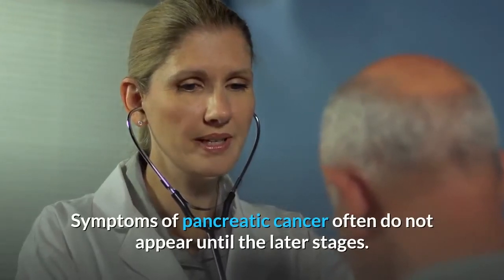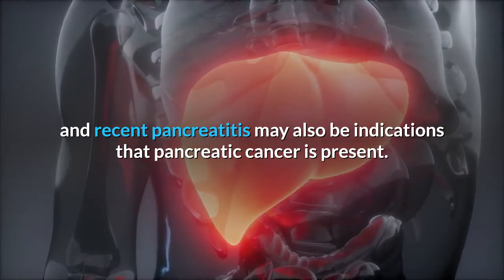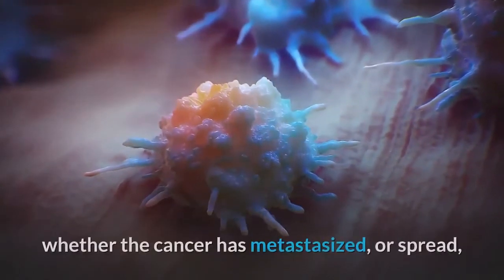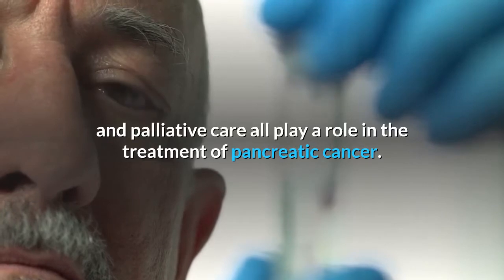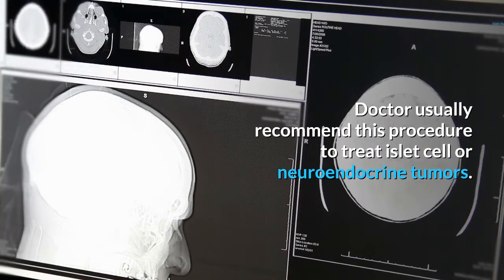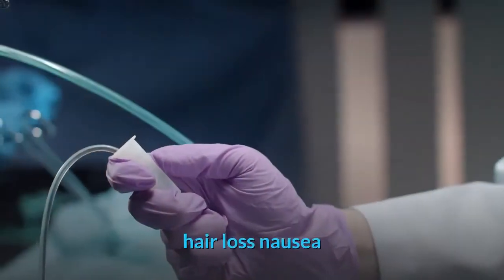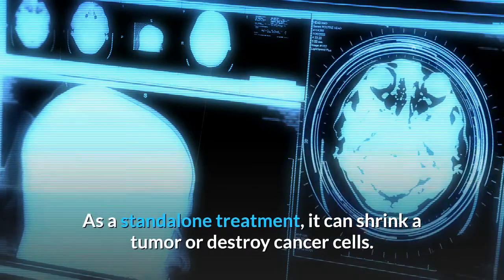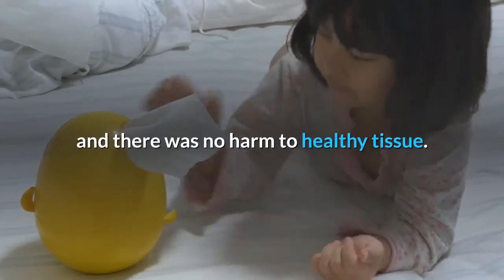When to see a doctor Pancreatic Cancer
THIS VIDEO IS FOR YOUR INFORMATION TO YOUR HEALTH AND OTHER IDEA FOR YOUR BODY.

Everyone wants to stay healthy. Many people do not get a lot of the problems have been resolved. The channel has to be created about your physical OR Medical problem AND SELF CONSCIOUS . We should be able to solve the problem on our side. stay with us .

YOU ARE AHEAD TO SOMEBODY IF YOU  WATCH THIS VIDEO .. Please share to your Love one. THANK YOU

 ALSO I HAVE SOME LINKS THAT YOU CAN  CHECK TO HAVE A HEALTHY BODY I  HOPE I HELP YOU MY FRIEND